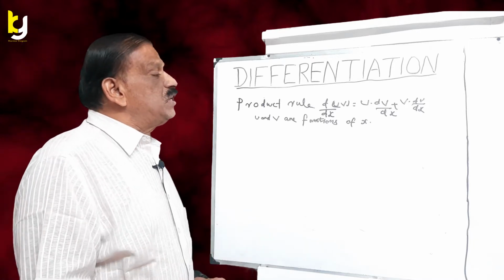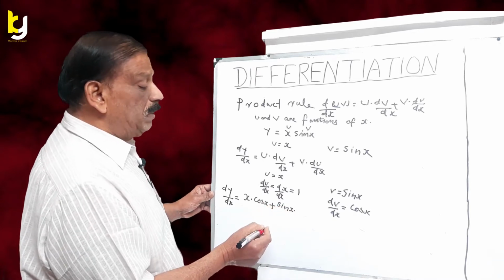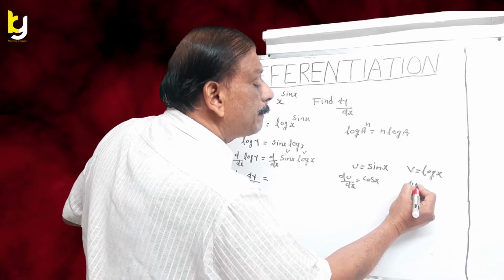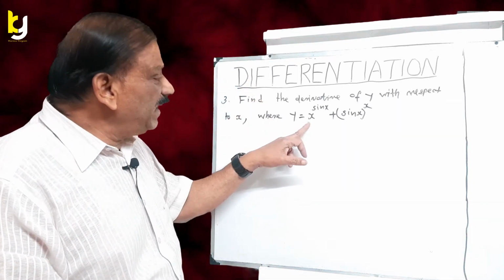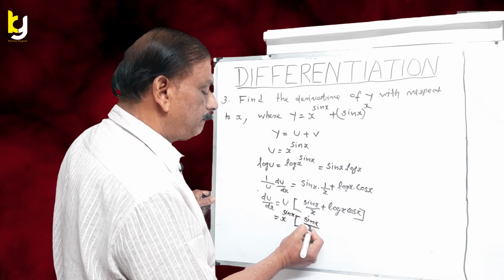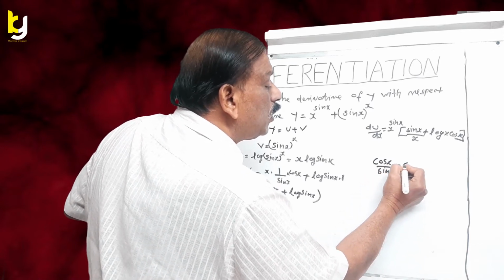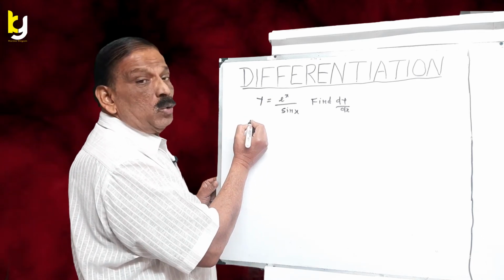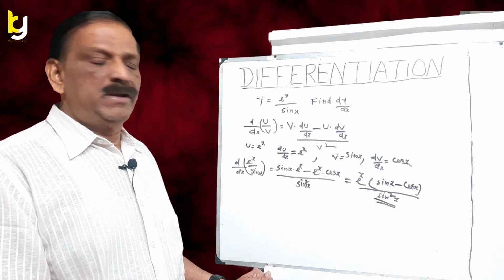Maths at Fingertips | Differentiation Class 12 | Previous Year Questions | part 03| Karma Yogam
Differentiation is a process of finding a function that outputs the rate of change of one variable with respect to another variable. Informally, we may suppose that we're tracking the position of a car on a two-lane road with no passing lanes.